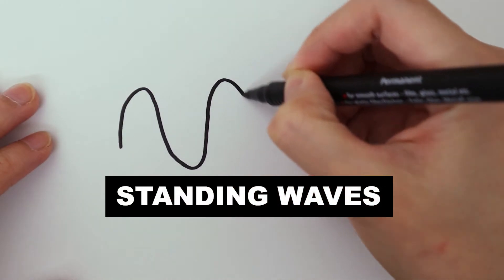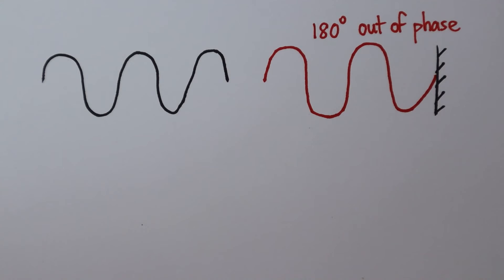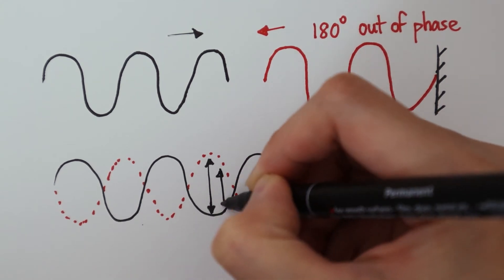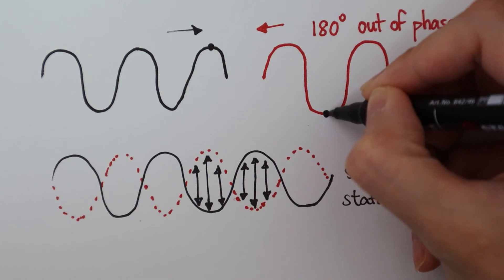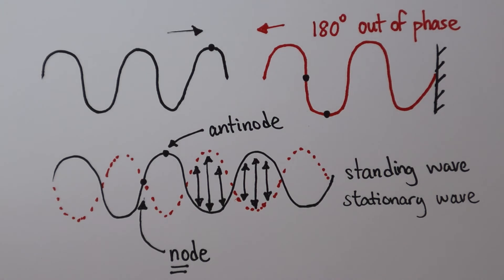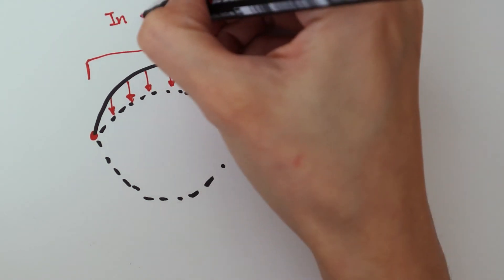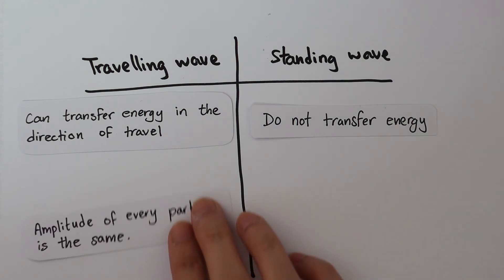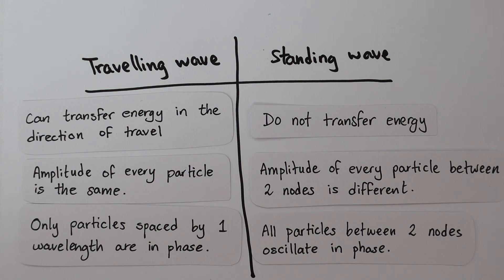Standing Waves: how are they different from travelling waves? | A Level Physics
What is the difference between a standing wave and a travelling wave? Learn about how standing waves are formed from a reflected travelling wave.